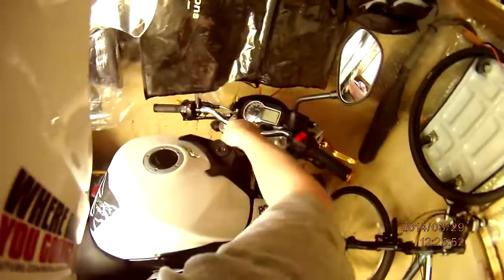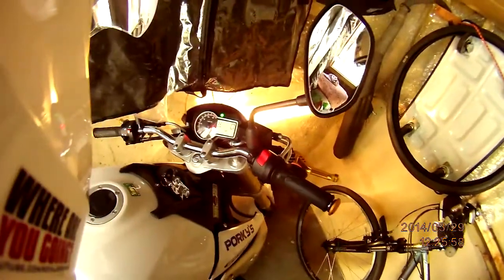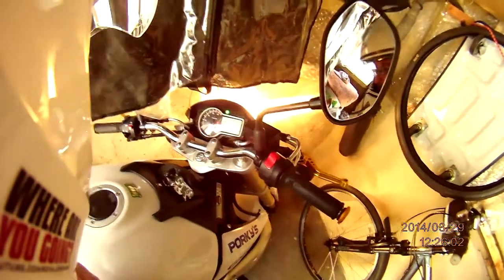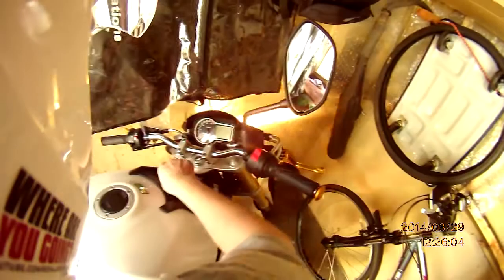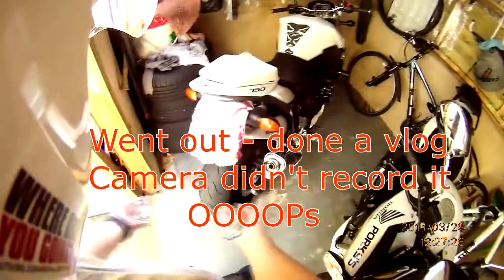Motorbike Pre Ride Inspection (sorta) GSR750 + CBF125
Just a quick pre ride Inspection without all the drama,
it all worked last time out - so shouldn't be a problem.
some people worry to much! both bikes are 8/9months old, less than 2k covered & well maintained
yet take a look at all the Cars/Vans with defective lights you see every day: